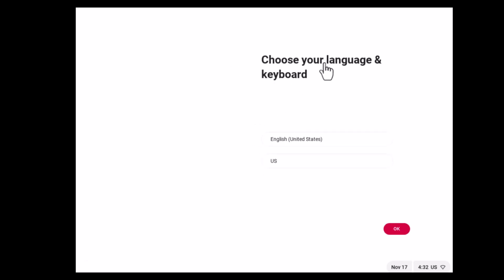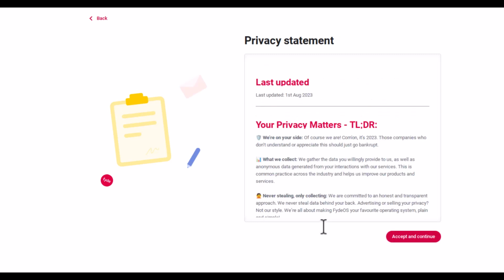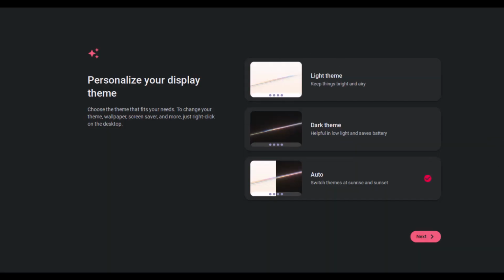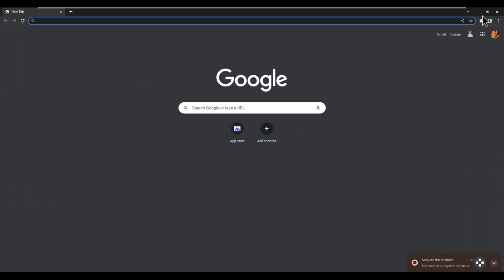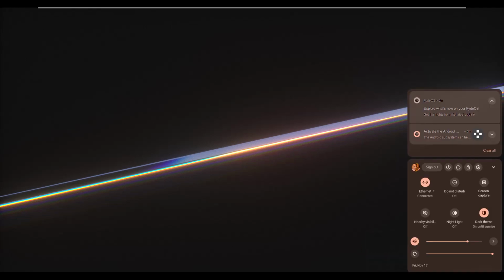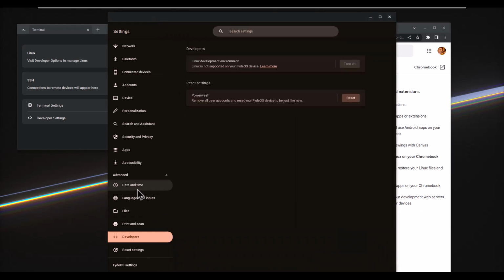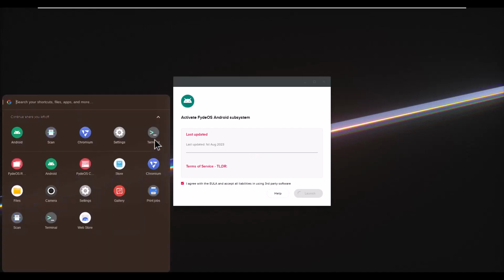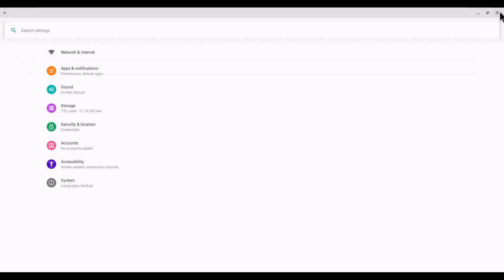FydeOS - How to Install and Setup FydeOS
Learn How to Install and Setup FydeOS.